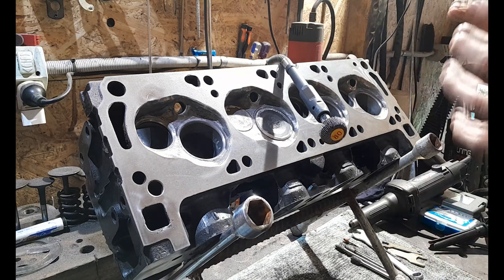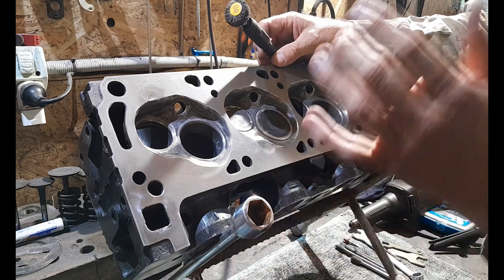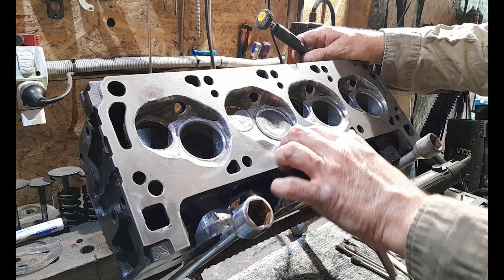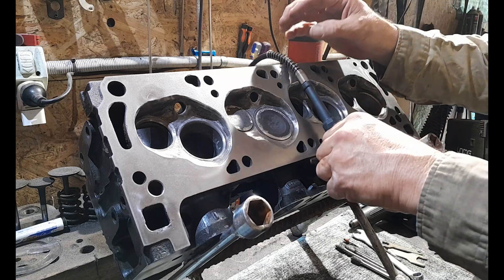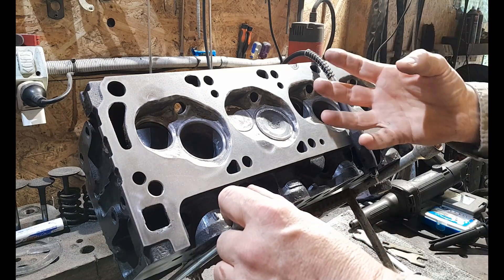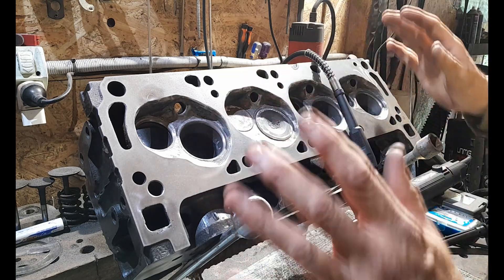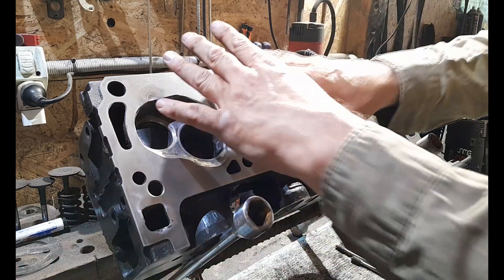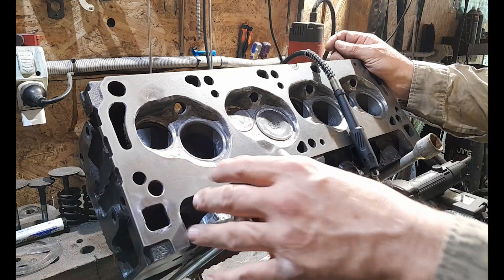351C 302 2V Factory Iron Cylinder Head Vs The Modern Alloy Cleveland 2V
An epic journey that brings us face to face with the perils of porting iron cylinder heads and the battle between doing it yourself, or buying a modern alloy cylinder head?